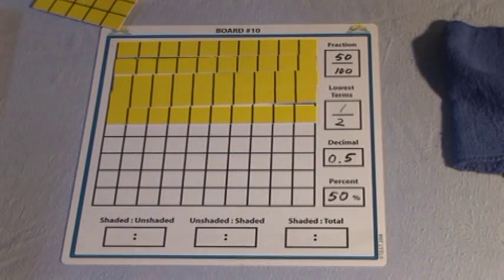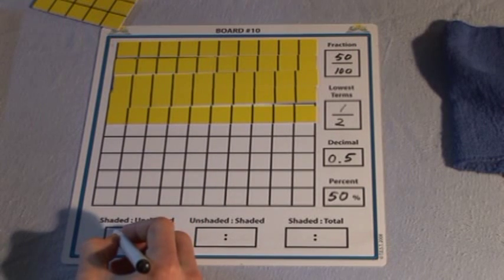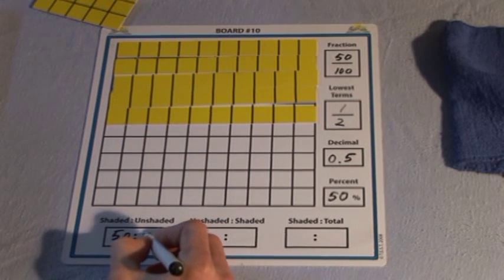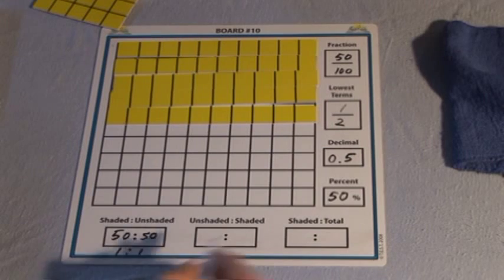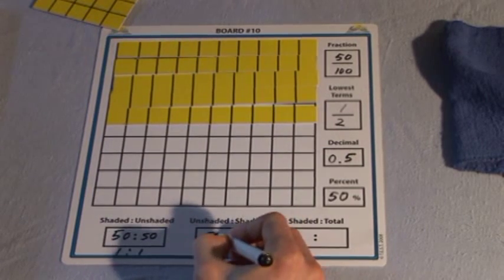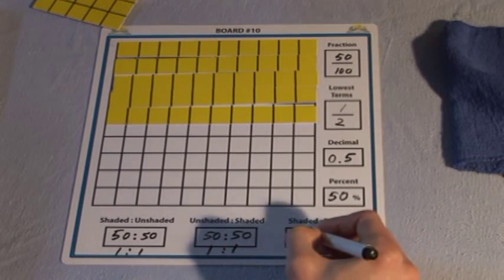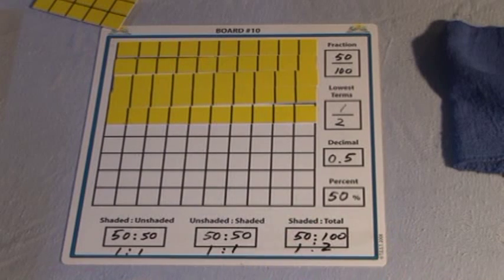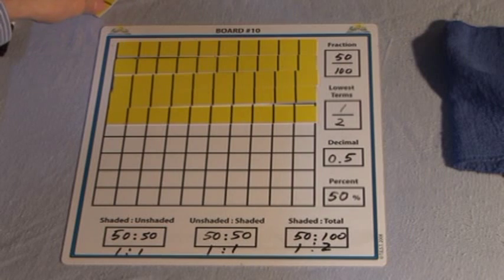Fractions - Conversions to Decimals, Percents and Ratios